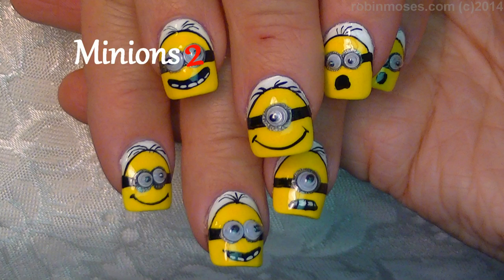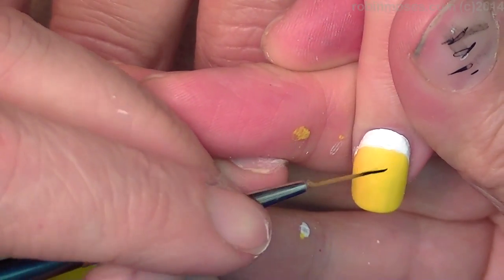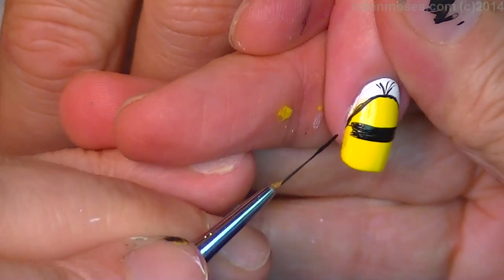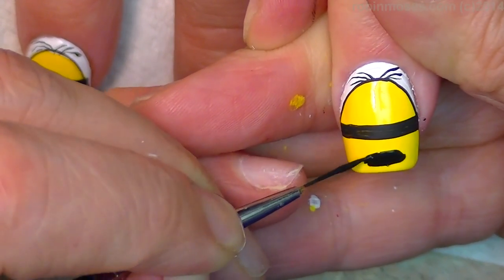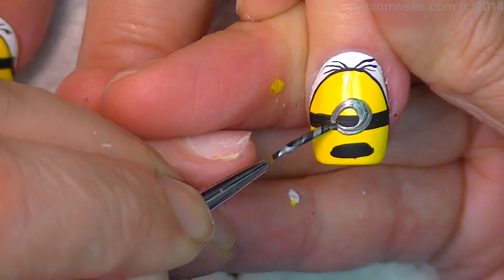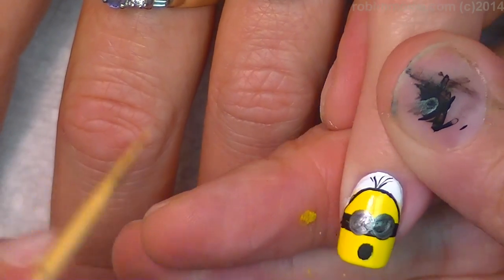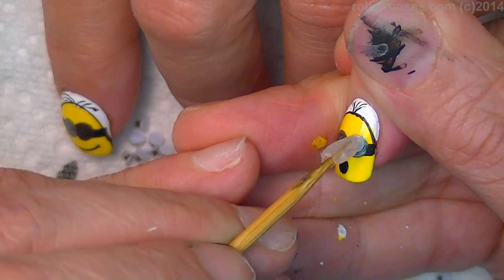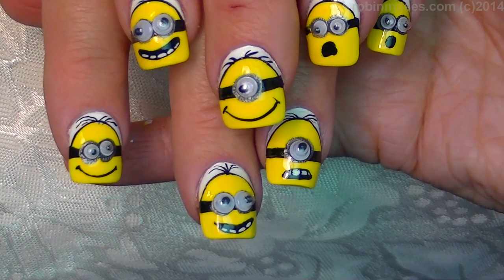Easy DIY Minion Nail Art Design Tutorial with Google eyes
Here you will find Minion nail art for short nails or beginners who want to learn hand painted nail art design or a craft for professional nail techs who want to boost their careers through the education of hand painting nails. Learn to paint on friends and family or share these as an instructor of a nail school wanting to give their students the best full length lessons with online nail art tutorials that will allow them to create success  in the beauty industry that will allow them to support themselves while having fun and finding joy for themselves and others.

Find me!

worldwide!